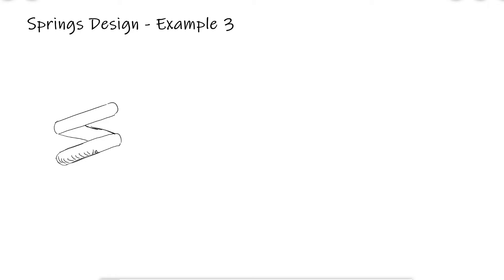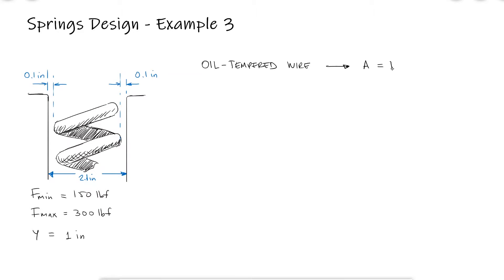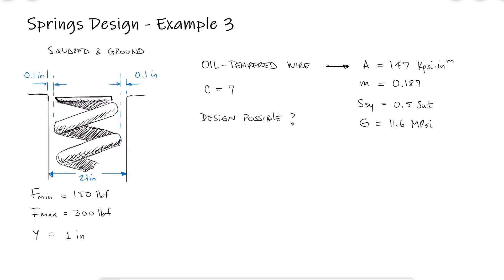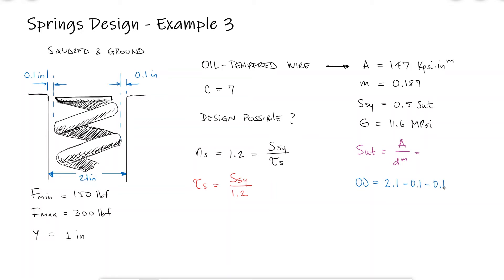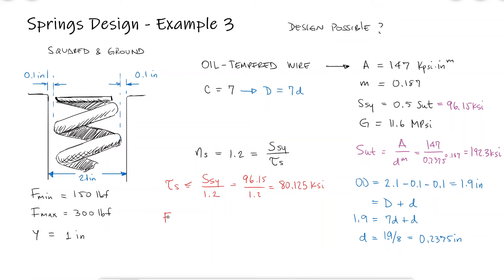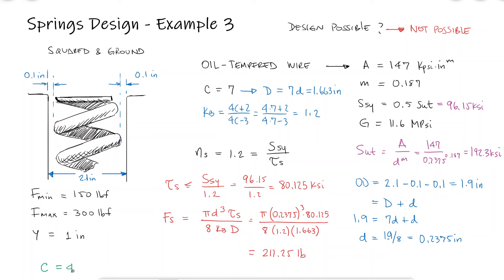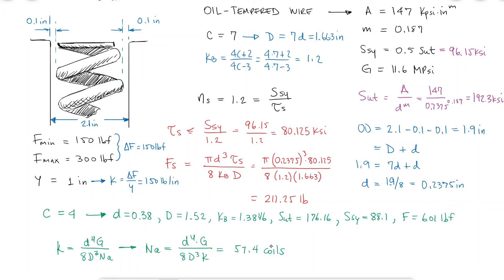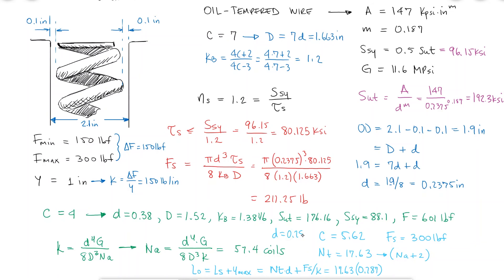Compression Spring Design - Impossible Spring Design - Example 3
Number of Active Coils
Design Factor
Spring Index
Figure of Merit
Stability and Critical Frequency

Main Video: Mechanical Spring Design Strategy and Restrictions in Under 15 Minutes